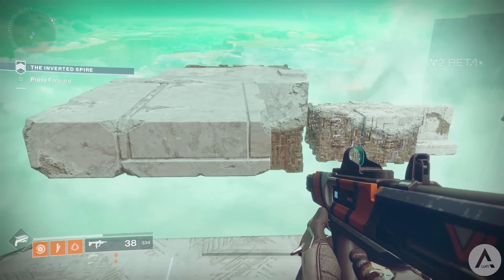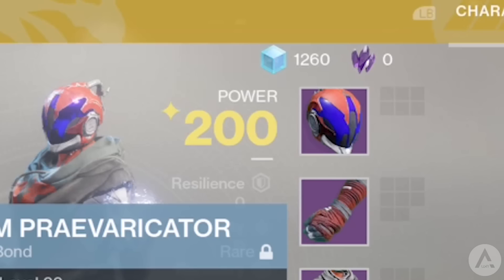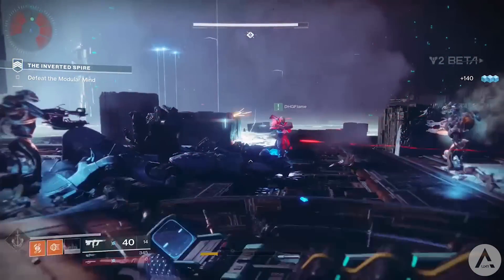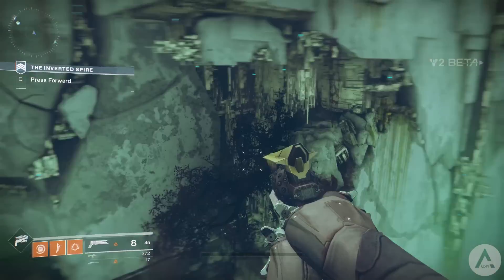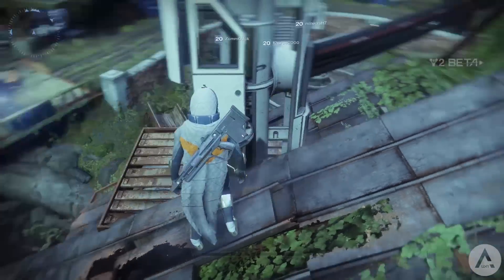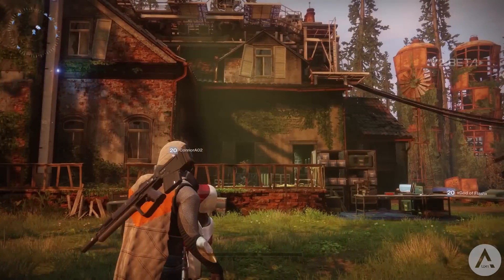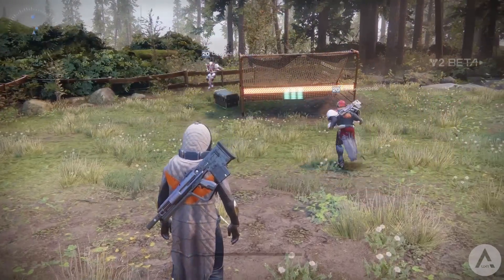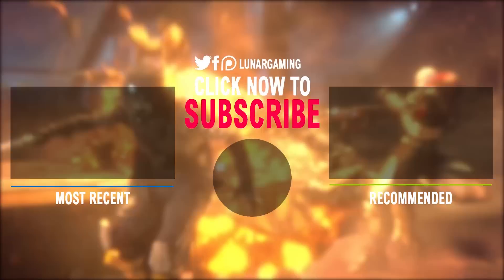News Info Update 8 | Destiny 2 | NEW WEAPON, Refrain 23, Rare Blue Engrams, Farm Recap!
News info update on Destiny 2 for XB1 PS4 & PC.  We’ll go over rare blue engrams, including looking at the new refrain 23 auto rifle and also recap on the farm.

• Collectibles -
• Tips, Glitches, Exploits -
• Easter Eggs & Secrets -